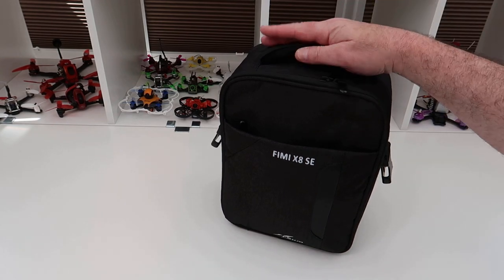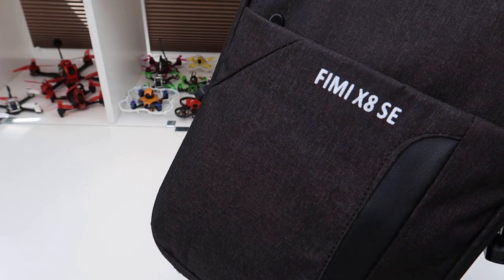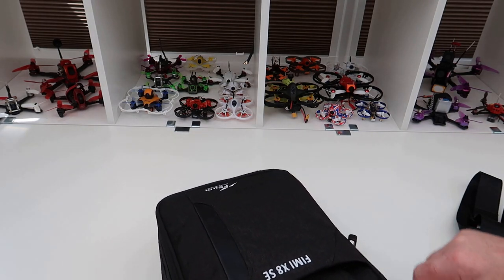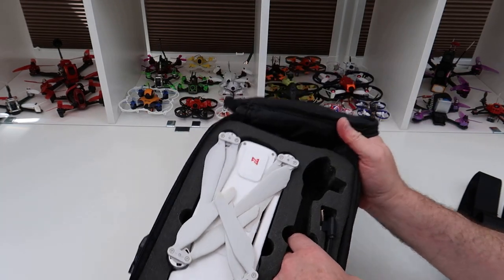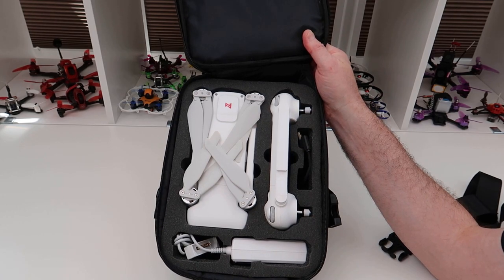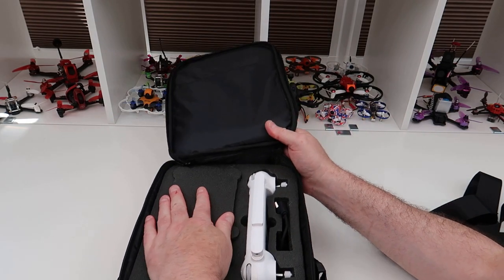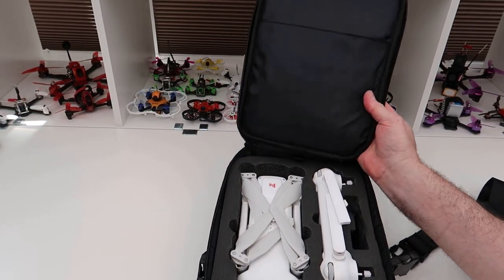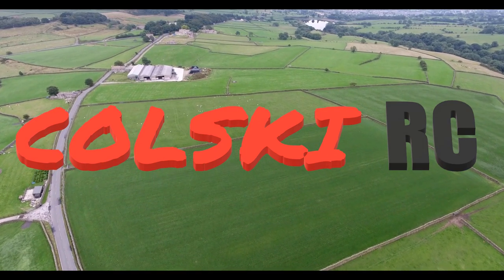BUDGET FIMI X8SE CASE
QUICK OVERVIEW OF A REAL CHEAP FIMI X8SE CASE FROM EBAY